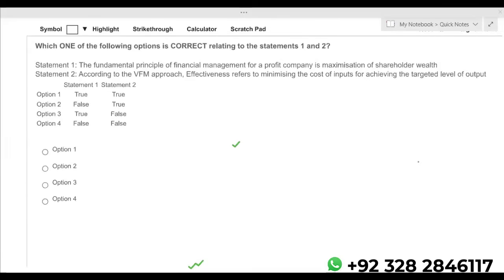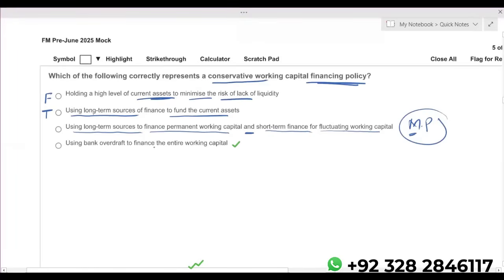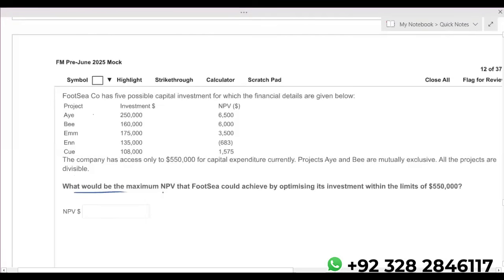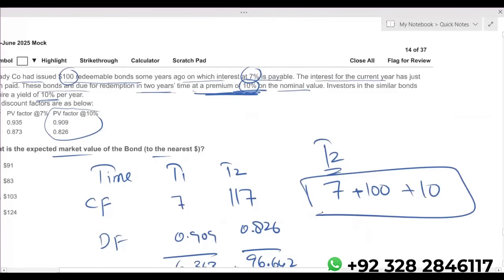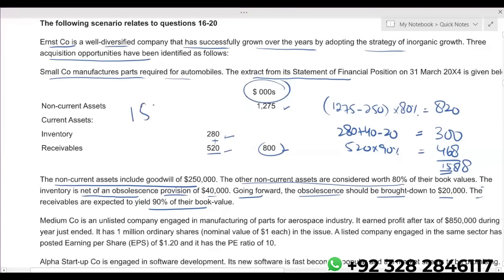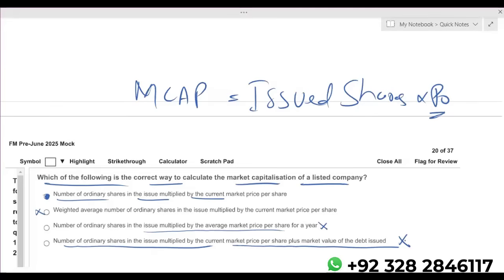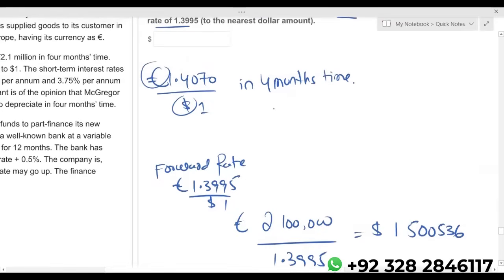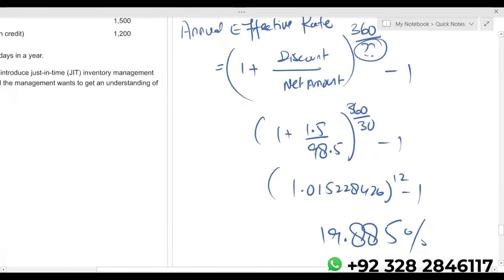ACCA | FINANCIAL MANAGEMENT (FM) | PRE SEEN MOCK JUNE 25 SECTION A AND B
Join us for our FM Pre-Seen Mock where we dive deep into both Section A and Section B! In this video, we'll walk you through a detailed discussion of the entire paper, helping you prepare for the exam.

 Key Takeaways:
- Comprehensive analysis of Section A & B
- Expert insights and explanations
- Valuable tips for tackling exam questions

 Perfect for students preparing for their FM exam.
Watch learn, and boost your confidence!